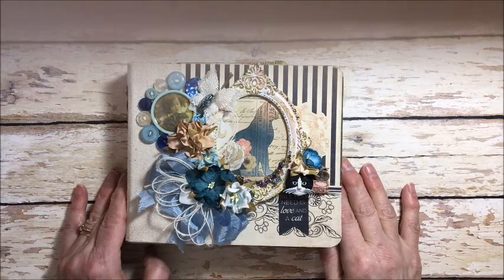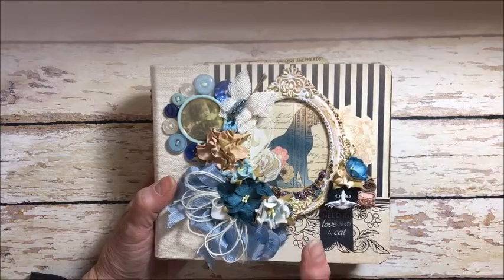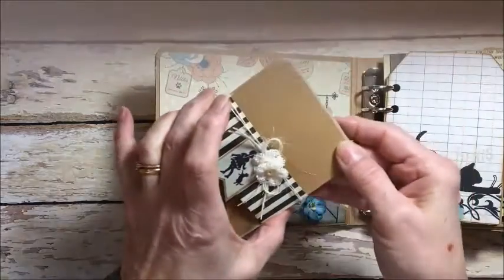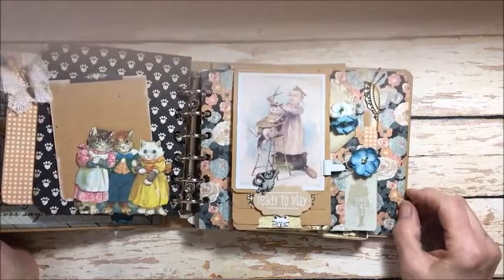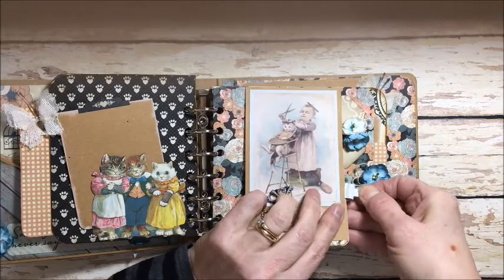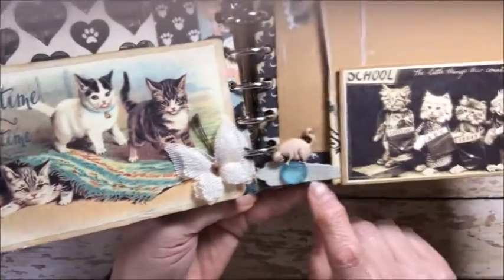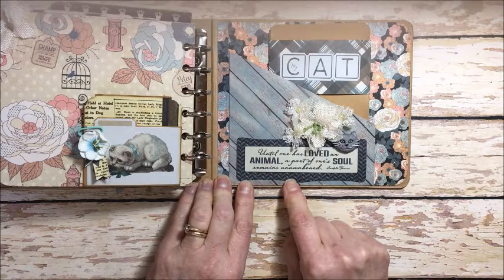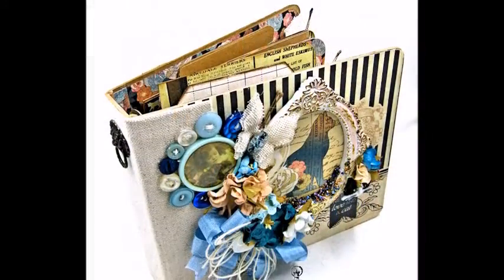All You Need is Love and a Cat Mini Album Tour Authentique Devoted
Calling all cat lovers!  This purr-fectly shabby chic mini album is filled with beautiful flowers, images and fun interactive elements.  Made with Authentique's "Devoted Collection."  I'll share tips and ideas on this quick video tour.